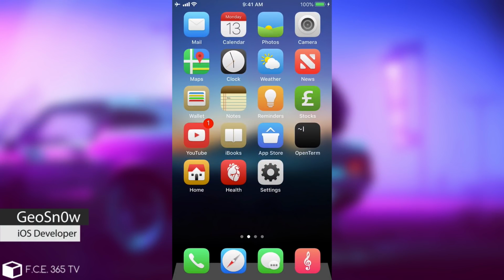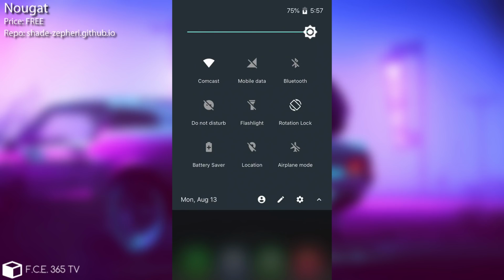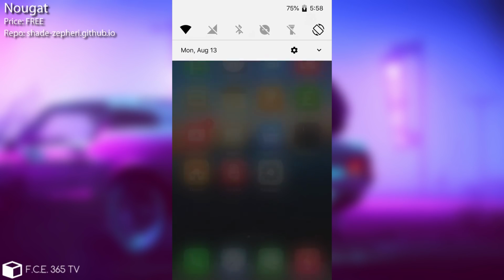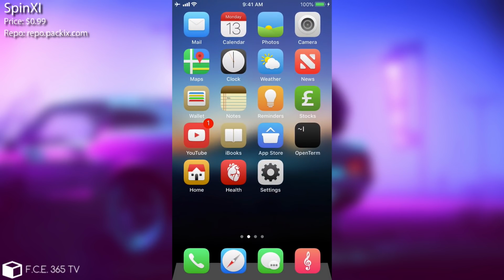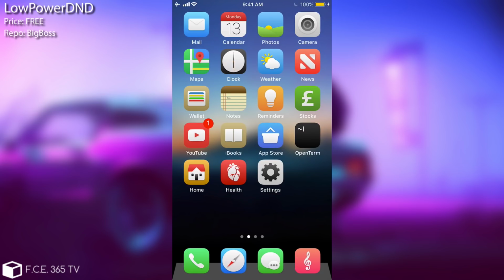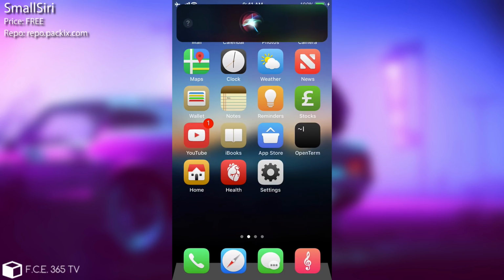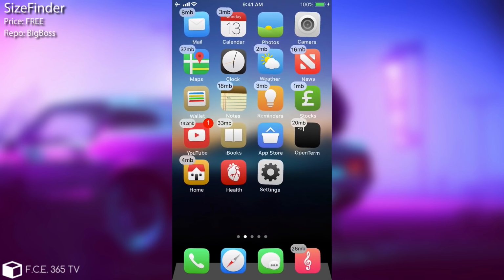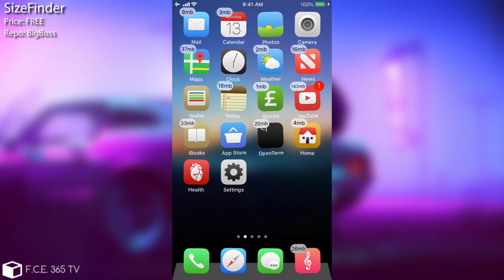NEW AWESOME CYDIA TWEAKS YOU MUST HAVE (iOS 11.3.1/11.x) August 2018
In today's video, we have a new collection of awesome Cydia Tweaks to install on your Jailbroken iOS 11.3.1, iOS 11.2.x or iOS 11 iPhone, iPad or iPod Touch. This is a collection of both paid and free tweaks that are optimized to work on iOS 11.x and can be currently installed from the repositories mentioned in the video. All the tweaks have been tested and were confirmed to work on iOS 11.x iPhone 7 Plus, iPod touch 6 and iPhone 6. The community also marked them as working on iPhone X.

These tweaks allow you to customize your iOS device the way you like. From getting the Android Nougat control center to a minimal Siri that looks like the macOS version and all the way up to a full customization of the music controls on the lock screen, I am presenting you 5 new tweaks you should definitely add to your personal collection.

Note: Some of the mentioned tweaks can be found in Cydia's default BigBoss repository. These tweaks are properly marked in the video. Some of them require additional repos to install them. For each tweak that requires a specific repo, the repo is mentioned during the showcasing and it is also present on the top left corner.